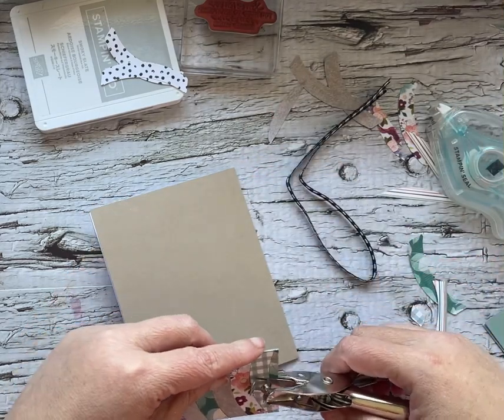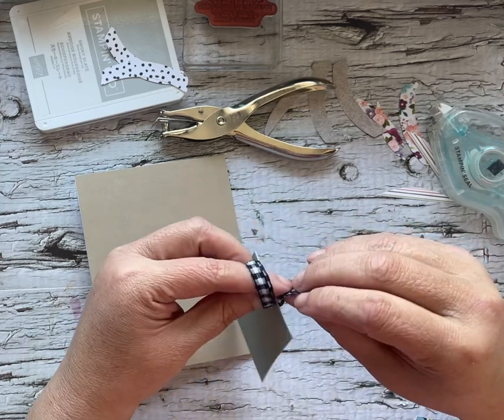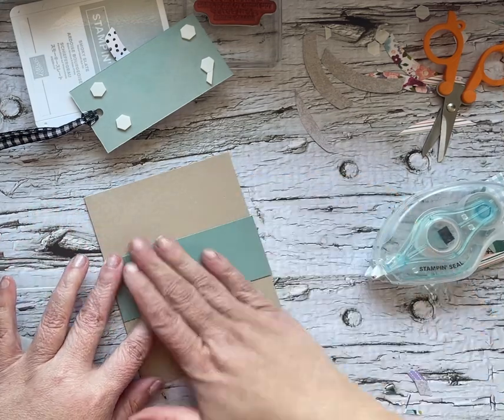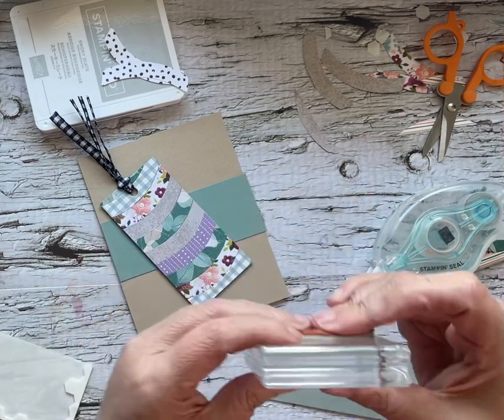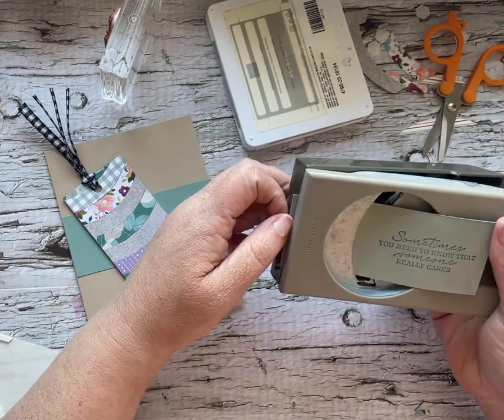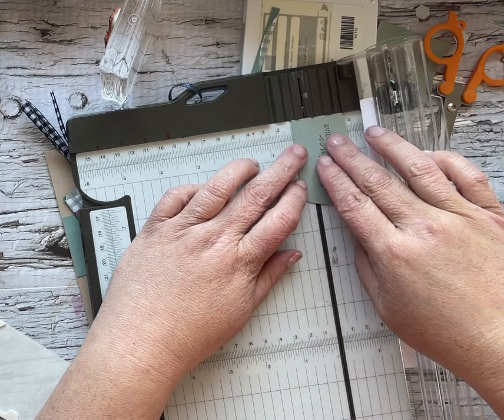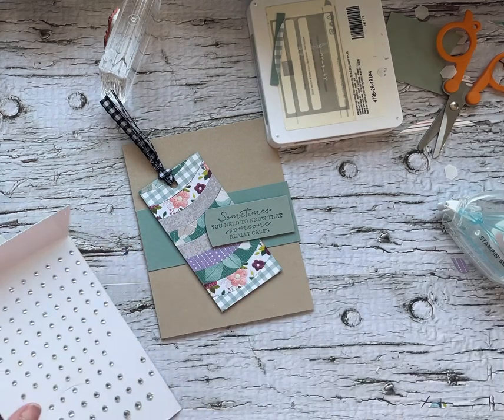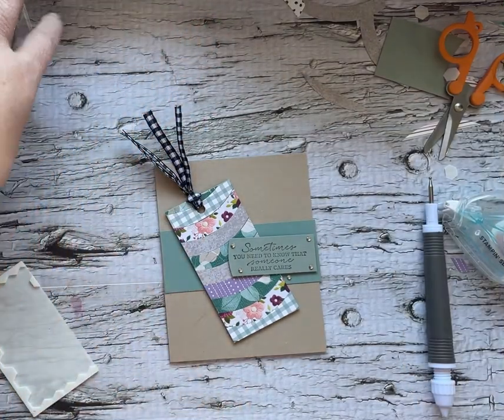Curved Label punch tag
Hands up if you have narrow scrap strips? This one will need a variety of 3/4" strips, plus a card base. I ended up in a totally different direction than where I started in my head, but the twists and turns is what keeps crafting interesting, and proof that if something doesn't work the way you had thought, it just take a little side-step to get to something beautiful. This could have taken another turn to level it up by dry embossing the cardbase, but I decided to keep it a little more simple this time.